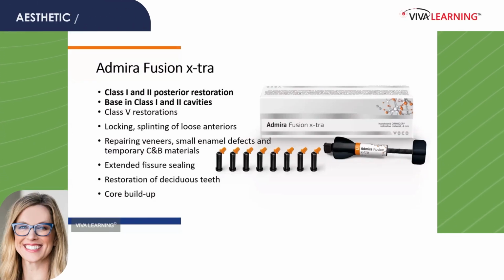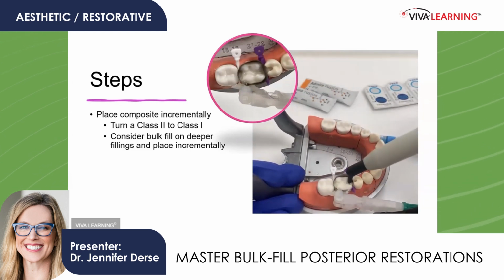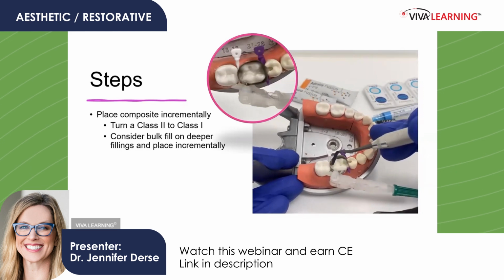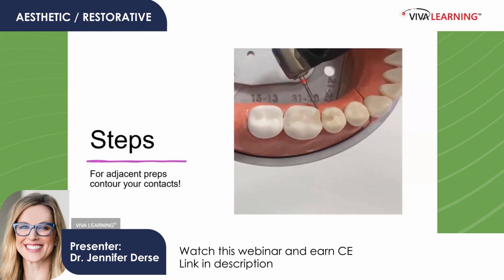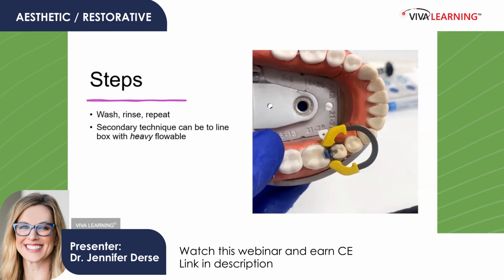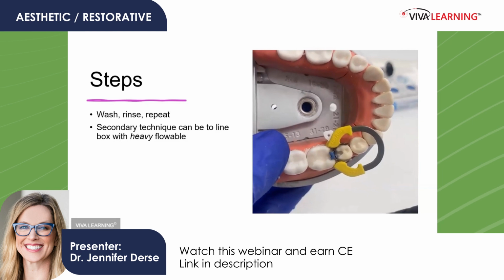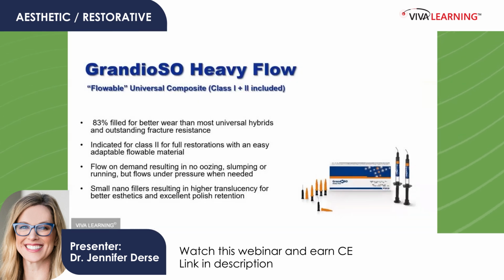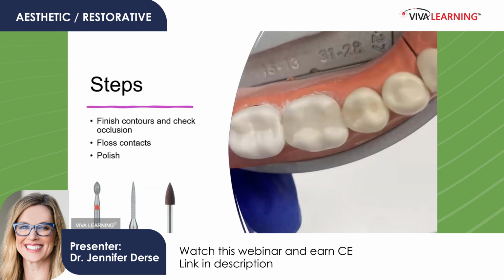Master Bulk-Fill Posterior Restorations| Dr. Jennifer Derse | Viva Learning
Learn more about utilizing bulk-fill composites in posterior restorations for greater efficiency with tips from leading cosmetic dentist Dr. Derse.

Speaker: Dr. Jennifer Derse

Learning objectives:
• Understand bonding dentin and enamel protocols
• Learn to shape and contour anatomy for function
• Polish restorations to shine and last